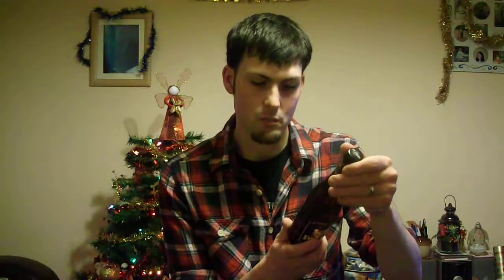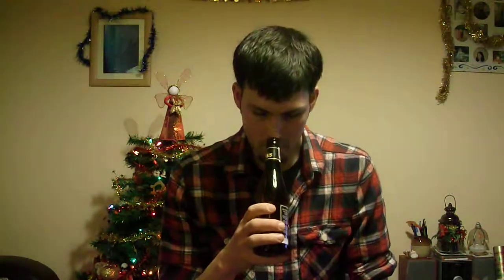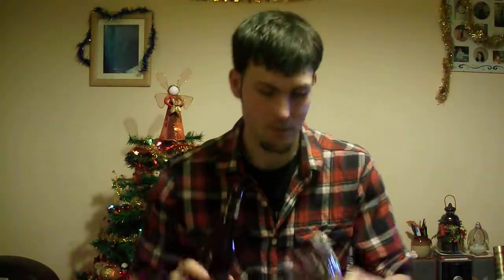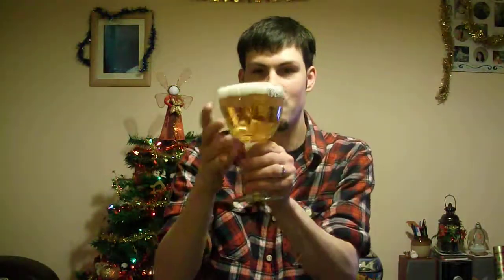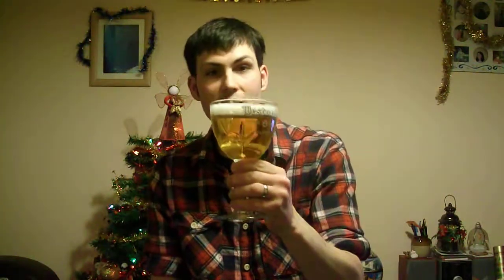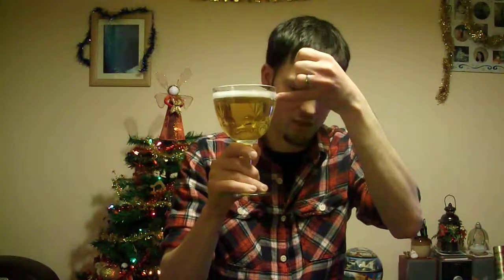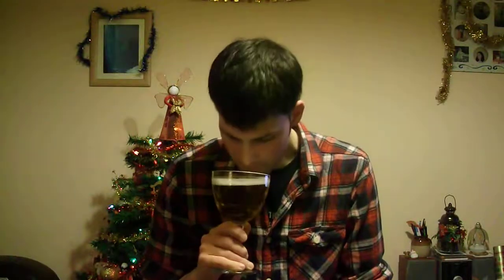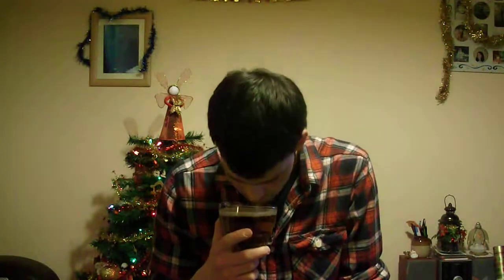Petrus Gouden Tripel (7.5% ABV) - Dean's Beer Reviews No. 12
A fairly ordinary blonde tripel.